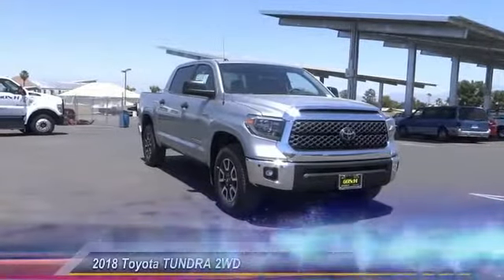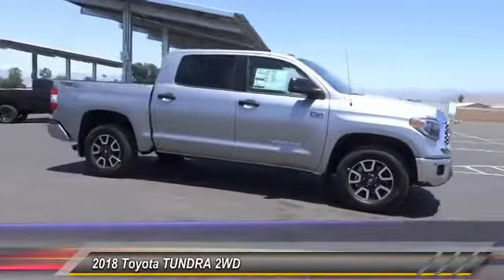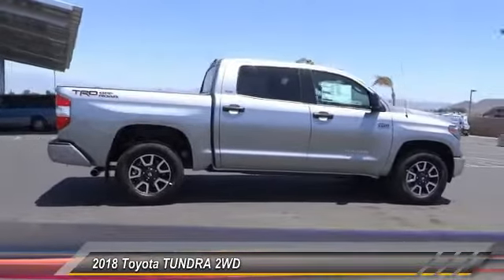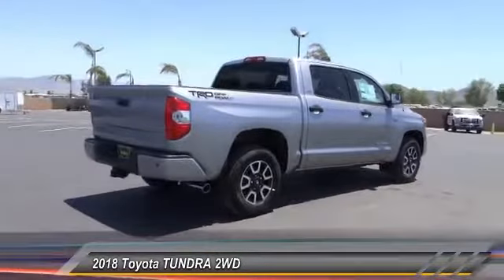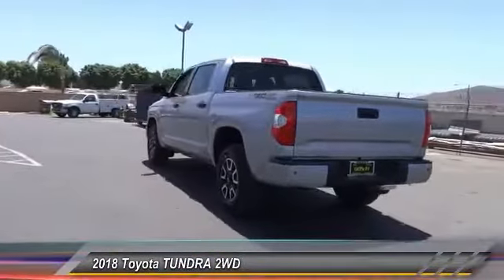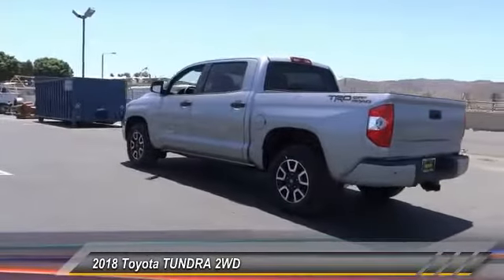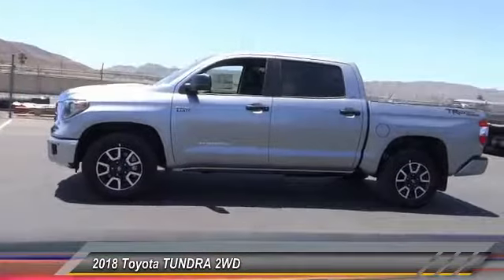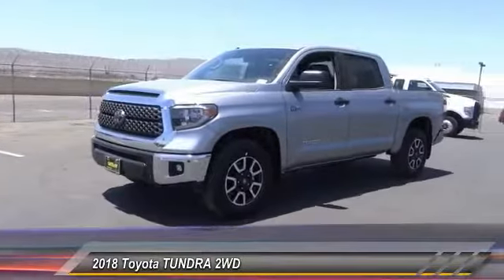2018 Toyota TUNDRA 2WD HEMET BEAUMONT MENIFEE PERRIS LAKE ELSINORE MURRIETA T181797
2018 Toyota TUNDRA 2WD

GOSCH TOYOTA SCION PROUDLY SERVING HEMET, BEAUMONT, MENIFEE, PERRIS, LAKE ELSINORE, MURRIETA, AND SURROUNDING SOUTHERN CALIFORNIA LOCATIONS. THIS SILVER 2018 Toyota TUNDRA 2WD IS EQUIPPED WITH A i-Force 5.7L V8 DOHC 32V LEV, AUTOMATIC TRANSMISSION, AND RECEIVES AN ESTIMATED . GOSCH TOYOTA SCION 450 CARRIAGE CIRCLE HEMET CA 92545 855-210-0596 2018 Toyota TUNDRA 2WD Stock #: 8-T181797 | VIN: 5TFEY5F15JX241363 | 2018 Toyota TUNDRA 2WD POWER WINDOWS TRACTION CONTROL AIR CONDITIONING Gosch Toyota Scion